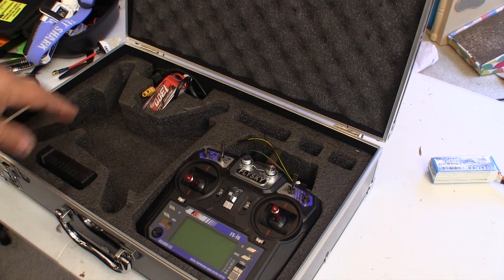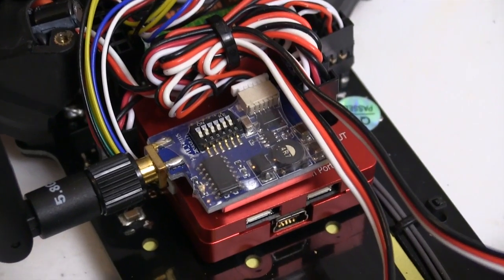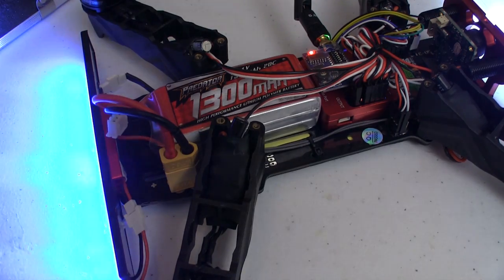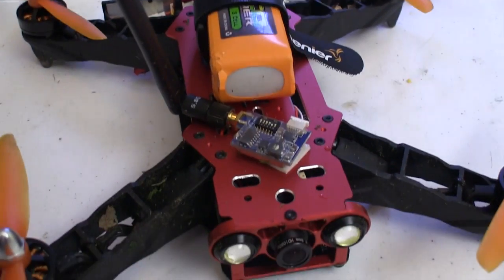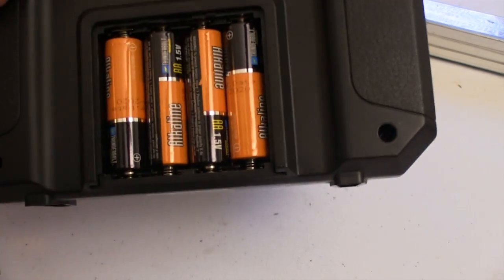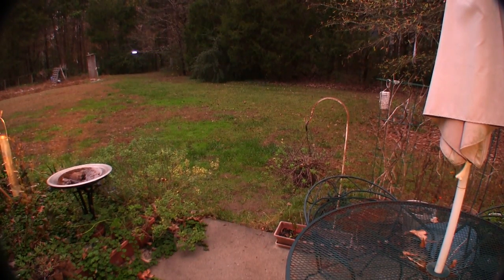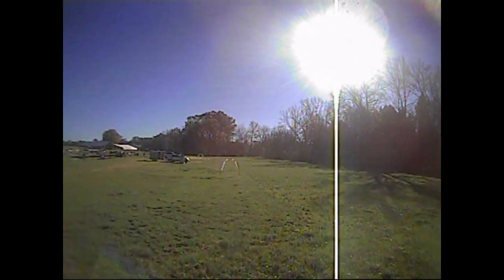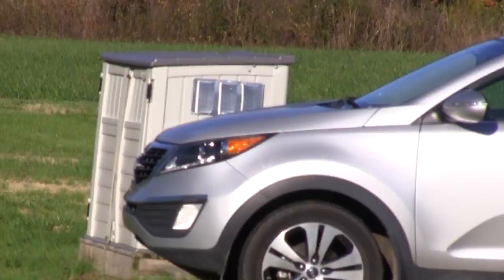ROCHOBBY X-ROC250 FPV Racing Quadcopter RTF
The full review has photos and more details such as pricing.